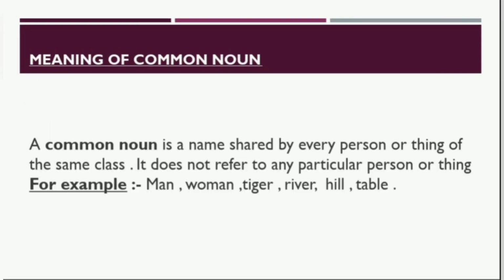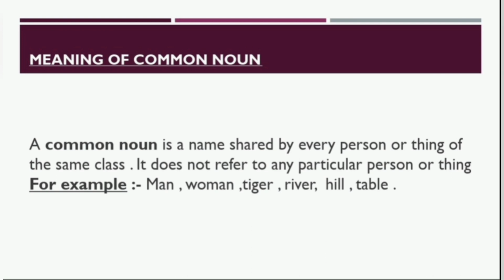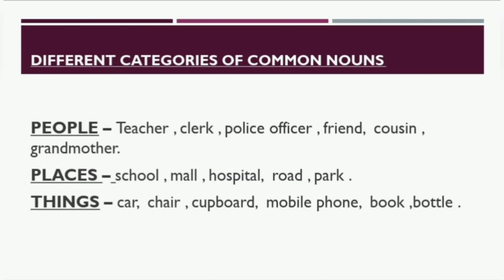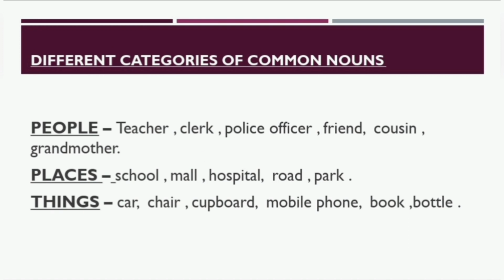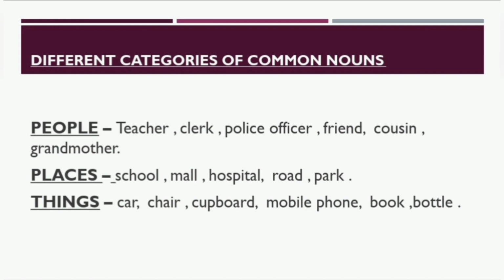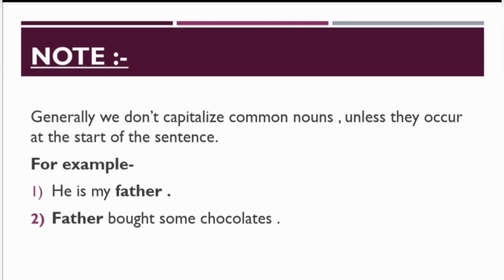Part 3 : Nouns - Common Noun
Hello students,  I hope you all are doing great. Sharing with you all a video lecture on Common Nouns .  I hope you find it useful.

3) Nouns in English language

Lightup Knowledge ❤